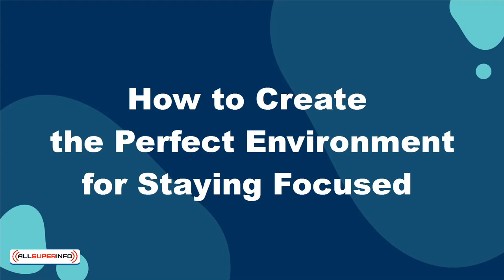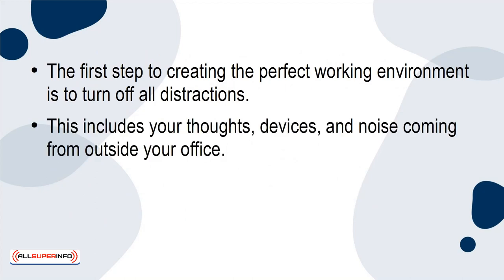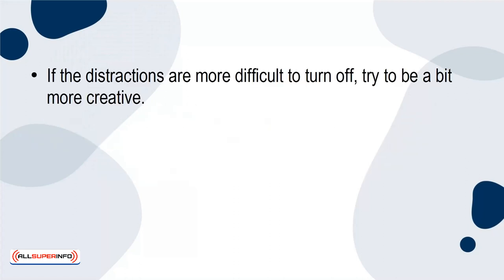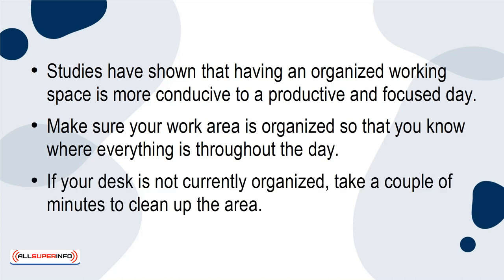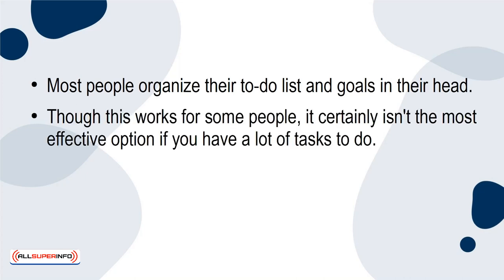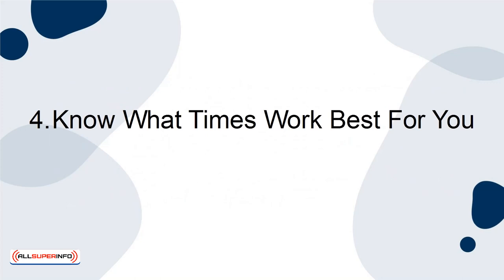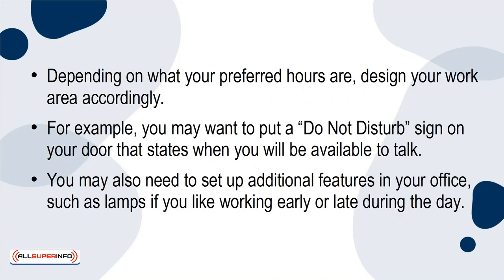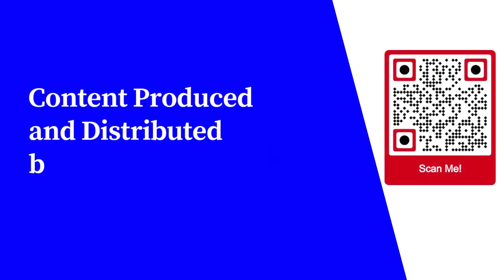06 How To Create The Perfect Environment For Staying Focused